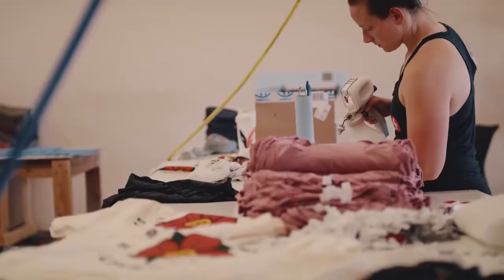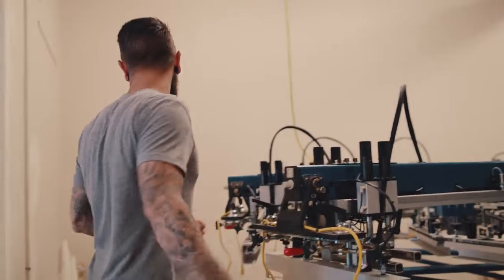Starting a Screen Printing Business - Simple, Easy Steps to Success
Thank you for joining us for this life changing video that is aimed at encouraging and motivating you to start or continue taking steps towards your goals.

Cheap book I recommend about starting your own business with a few steps